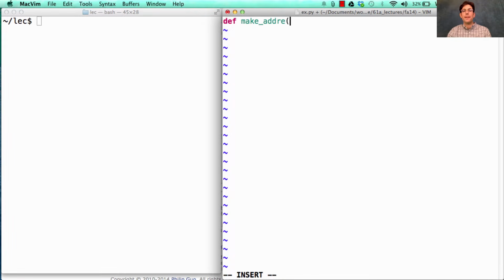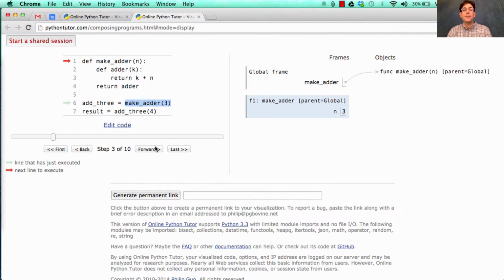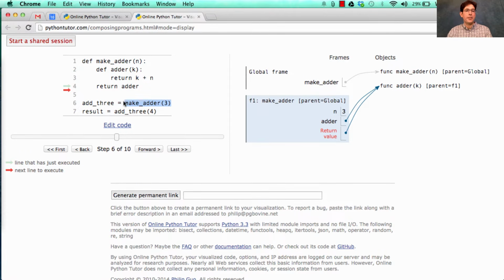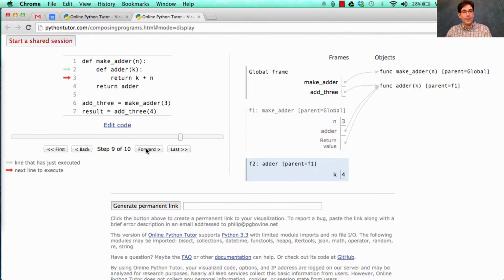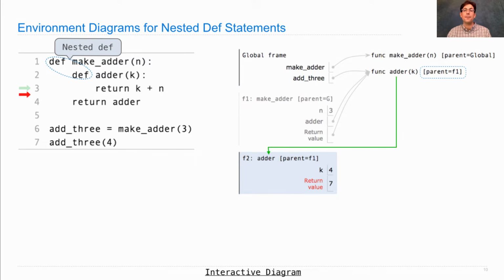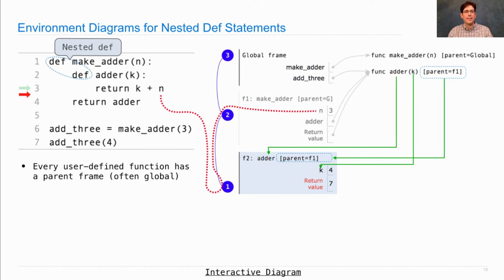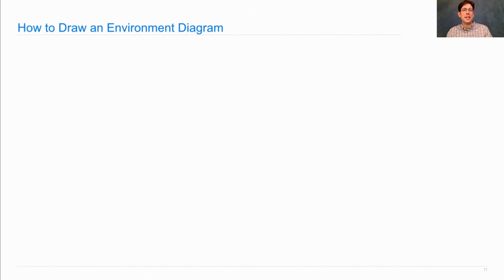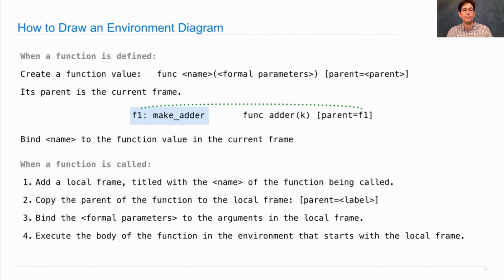Environments for Nested Definitions